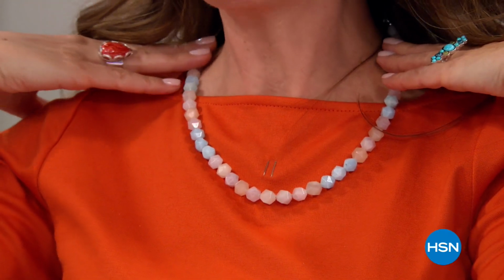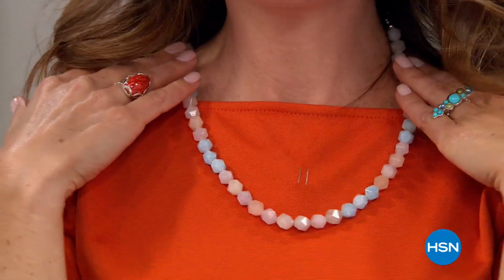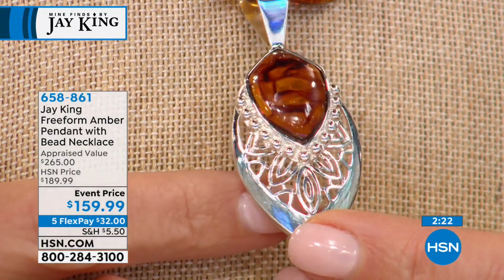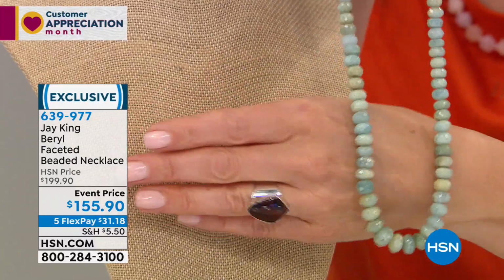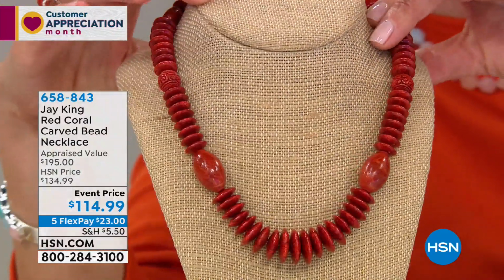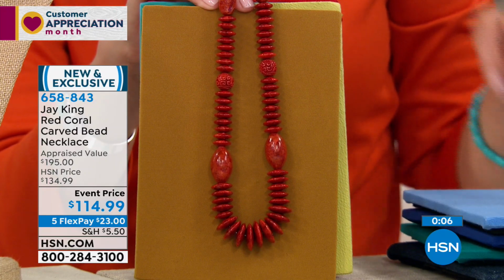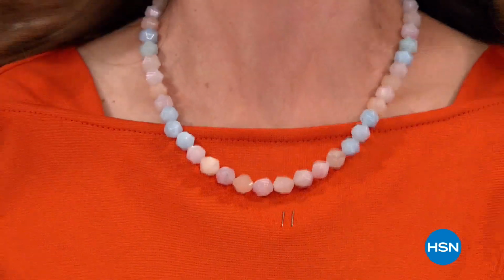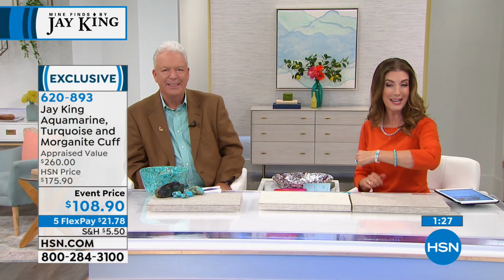HSN | Mine Finds By Jay King Jewelry 04.13.2019 - 03 PM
Discover and shop a sterling silver jewlery collection with unique gemstones from exotic locations. Prices shown on the previously recorded video may not represent the current price.